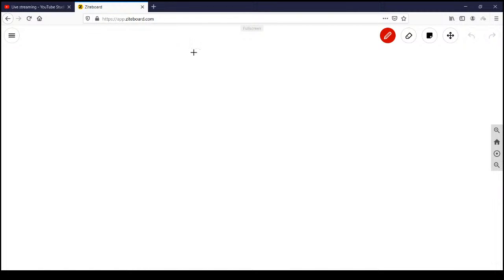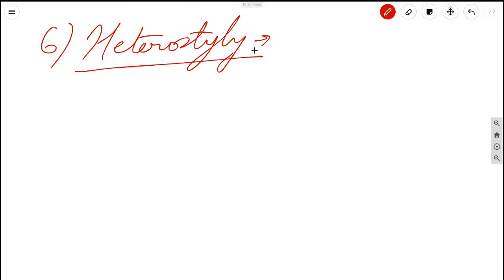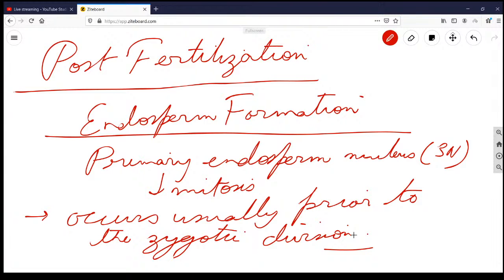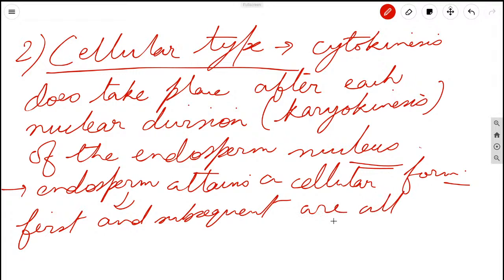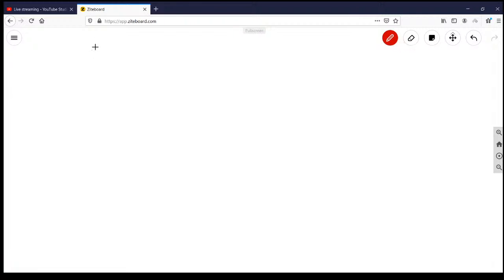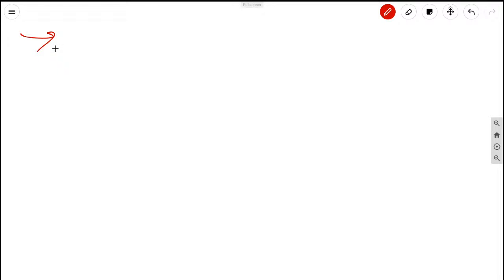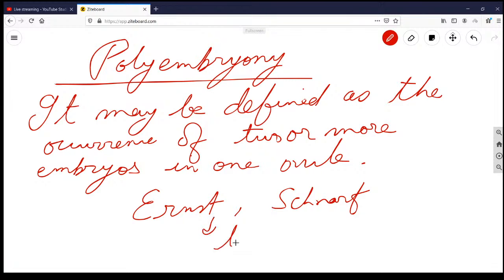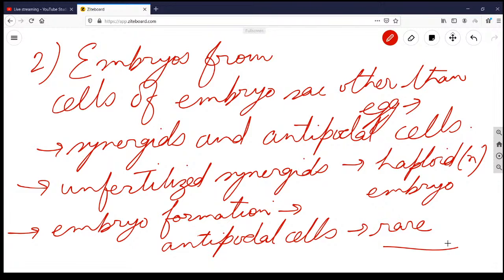Wisdom 360 - BIOLOGY - CLASS XII - SEXUAL REPRODUCTION IN FLOWERING PLANTS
This video comprehensively discusses the topics like post fertilization events, polyembryony.